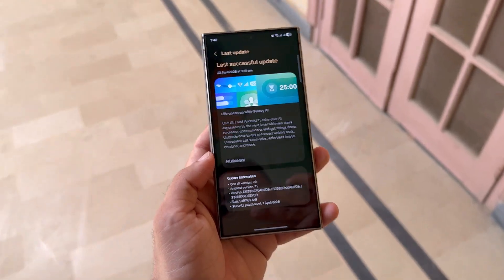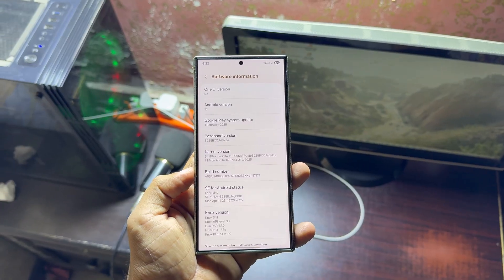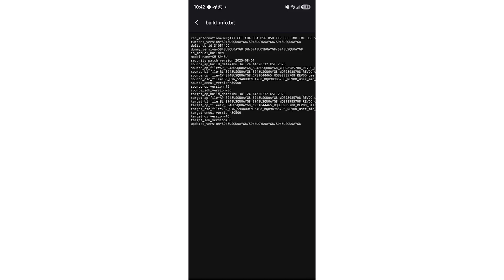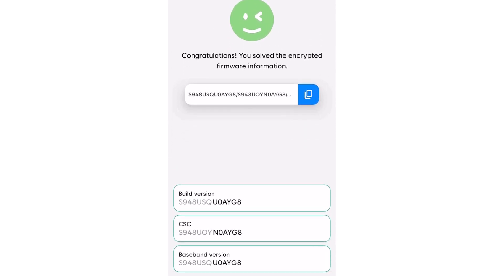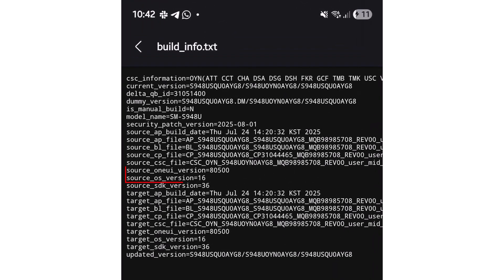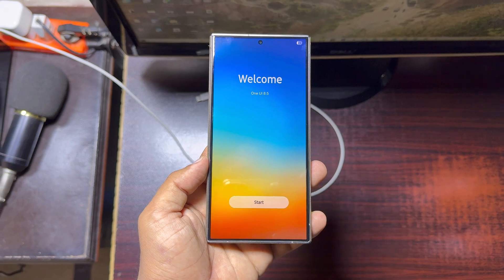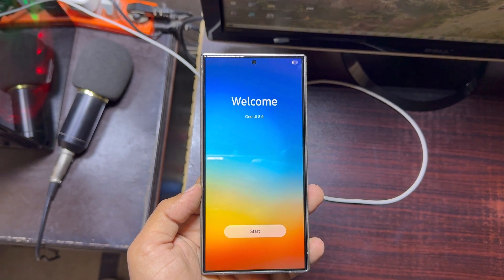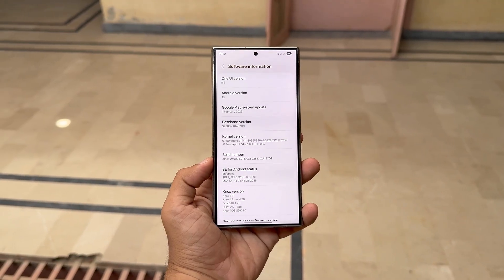Samsung One UI 8.0 Android 16 - It's OFFICIAL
One UI 8.5 officially confirmed in Galaxy S26 Ultra software leak.
New features, new names — Samsung’s big 2026 upgrade is coming!

PEACE!!